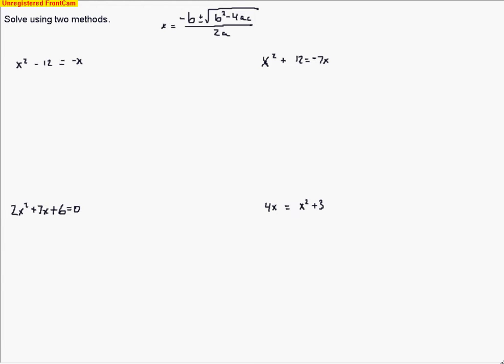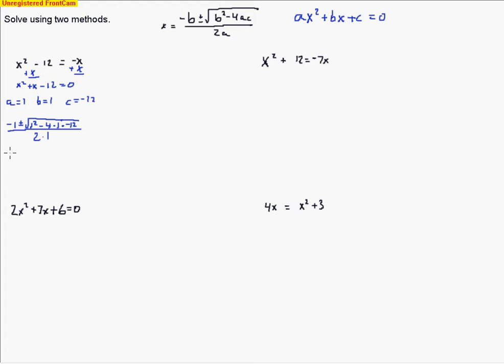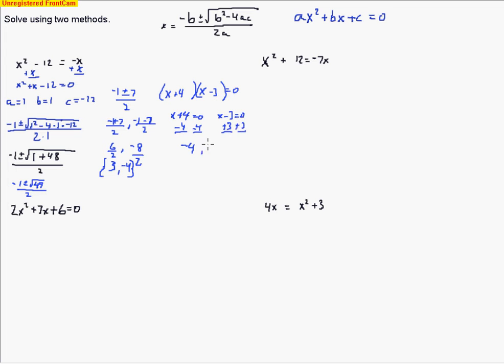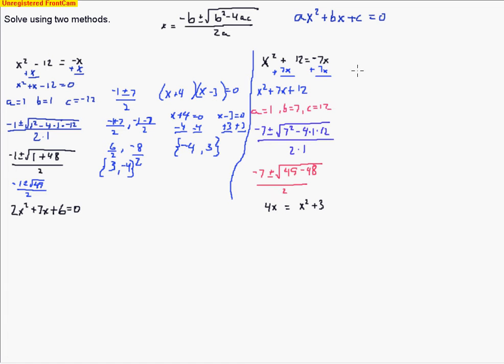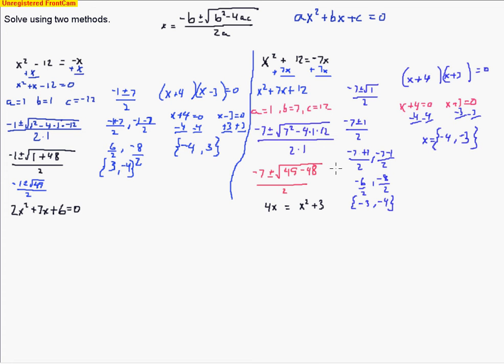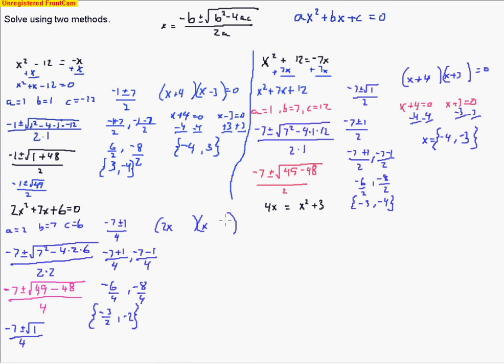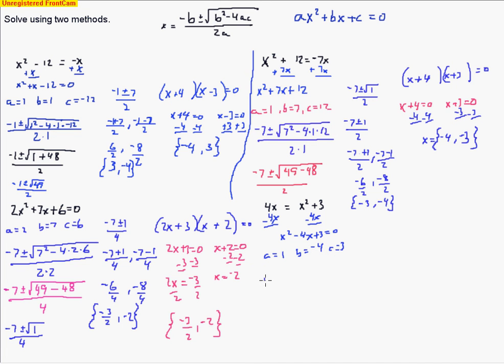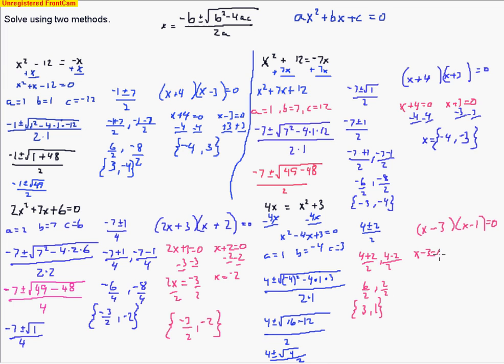Algebra B Day 109 Part 2 Using the quadratic formula to solve 9 8